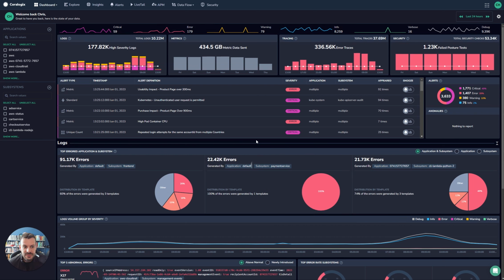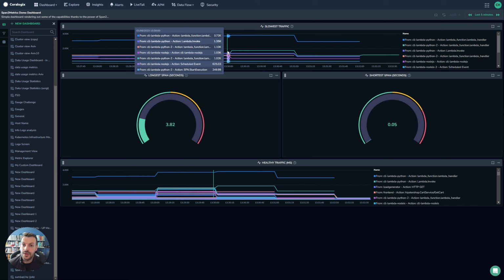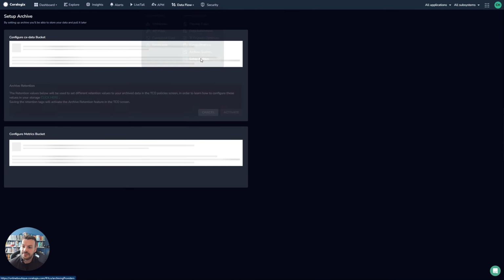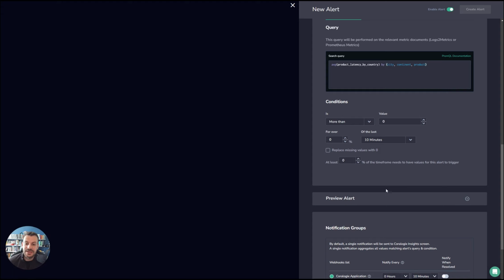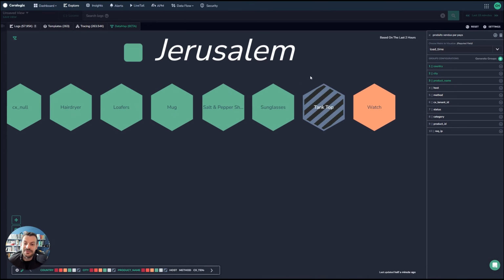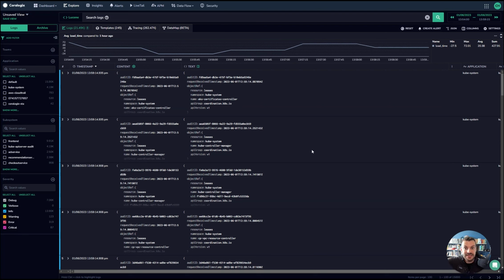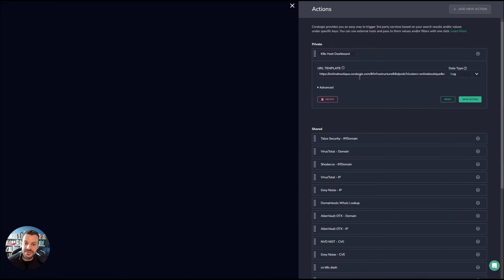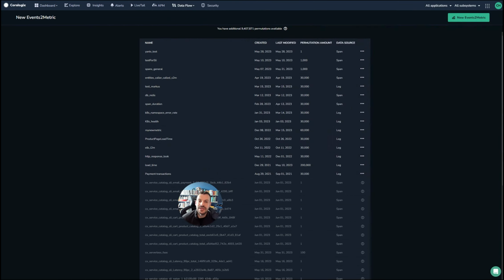Coralogix Deep Dive - Metrics in Coralogix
In this deep dive, we explain how metrics work in the Coralogix platform, alongside common configuration challenges, the most ubiquitous tools and great use cases for Metrics in the Coralogix toolkit.

00:00 - Intro
00:45 - Common Configuration
06:10 - Pricing
07:20 - Metrics Storage
09:50 - Metrics Features
16:50 - Advanced Usage
21:50 - Common Problems